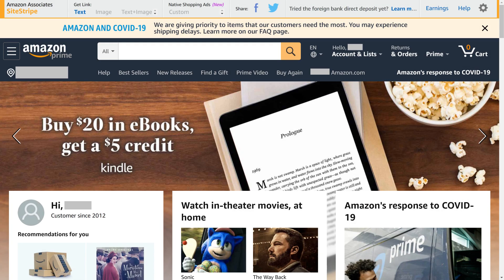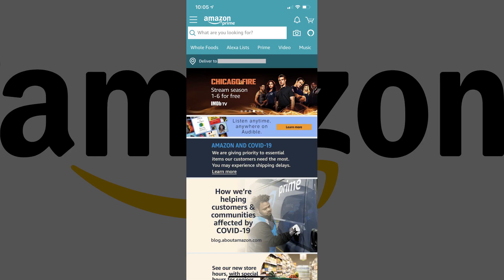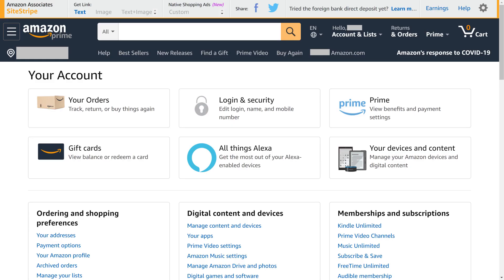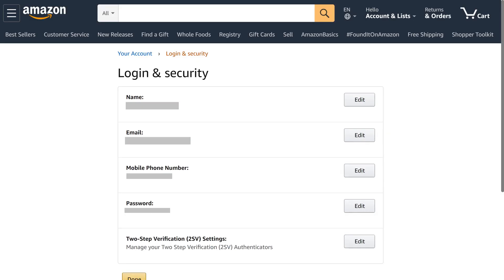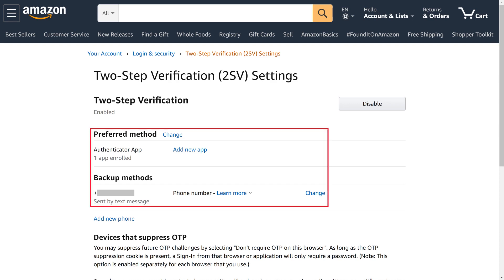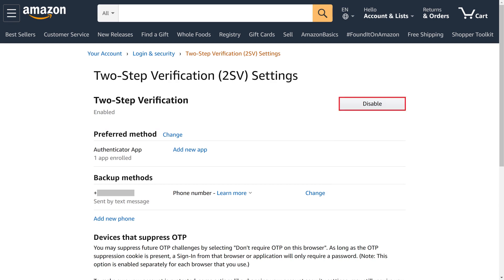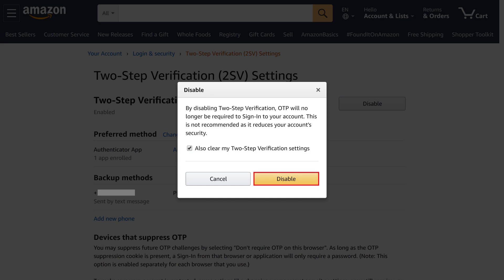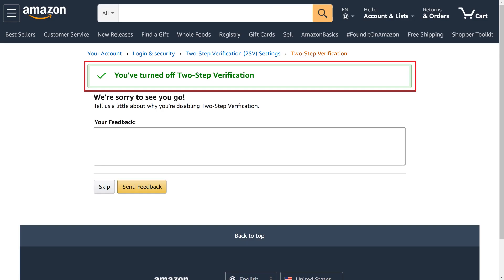How to Turn Off Amazon Two Step Verification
In this video I'll show you how to turn off two step verification on your Amazon account.

Timestamp:
Steps to Turn Off Amazon Two Step Verification: 0:27

Video Transcript:
Turning on two step verification on your Amazon account is a great way to help keep your account safe. However, if you're tired of constantly having to enter a code to access your account on a new device, you may want to disable the feature. Thankfully, Amazon makes it easy to remove two step verification from your account.

Now let's walk through the steps to turn off two step verification on your Amazon account.

Step 1. Navigate to the Amazon Your Account screen. If you're on a web browser, click "Account and Lists" from your Amazon home screen, and then click "Your Account." Alternatively, in the Amazon app for iPhone, iPad and Android devices, tap the "Menu" icon at the top of the screen, and then tap "Your Account" in the menu. The Your Account screen appears.

Step 2. Tap "Login and Security" on this screen. Enter the password for your Amazon account if prompted. You'll arrive at the Login and Security screen.

Step 3. Click "Edit" next to "Two Step Verification Settings." The Two Step Verification Settings screen is displayed. This screen will show you any authenticator apps and phone numbers you have set up for two step verification with your Amazon account.

Step 4. Click "Disable" at the top of this screen. A dialog box appears warning you that turning off two step verification is not recommended. Click to place a check mark next to "Also clear my two step verification settings" to wipe out all of your Amazon two step verification settings, and then click "Disable." A message appears informing you that you've successfully turned off Amazon two step verification.